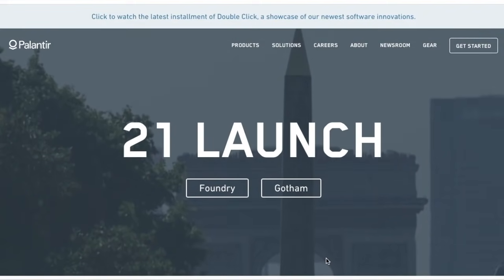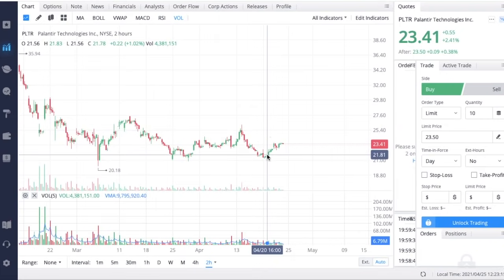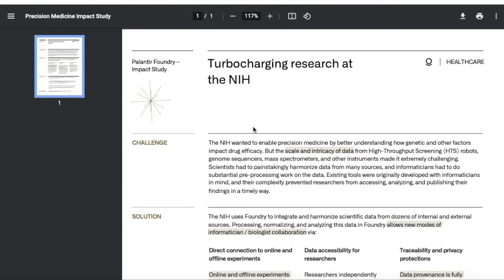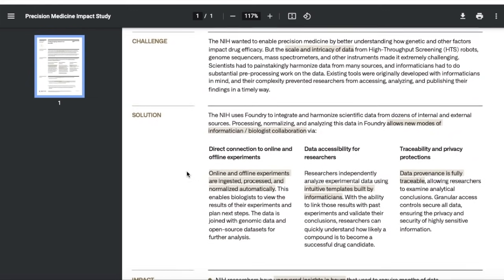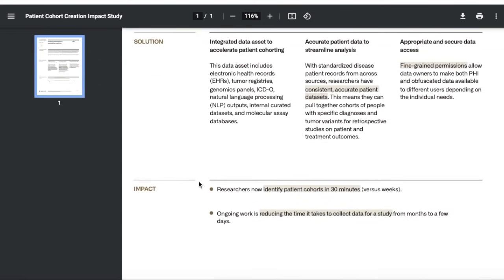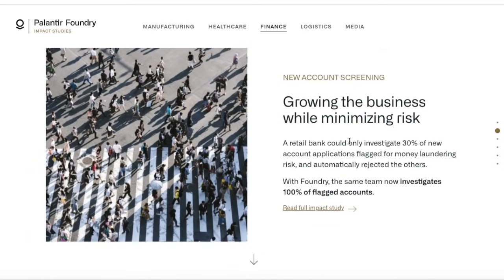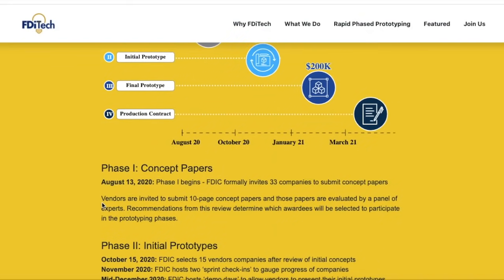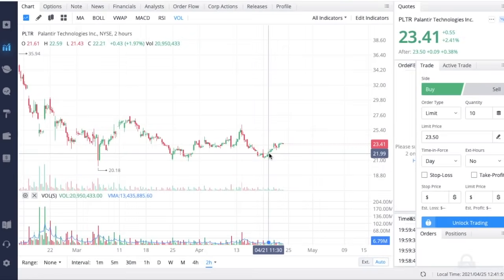PALANTIR IS HELPING CURE CANCER! - New Huge Potential Contract Coming! - (Pltr Stock Analysis)